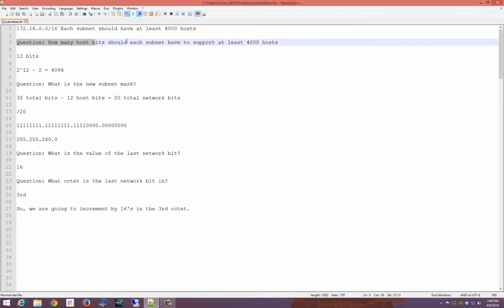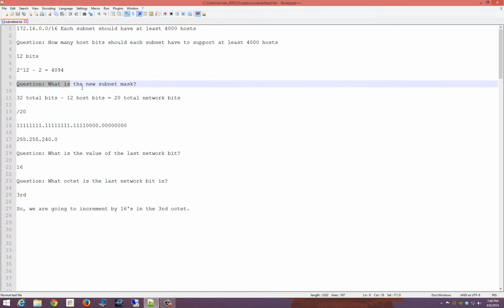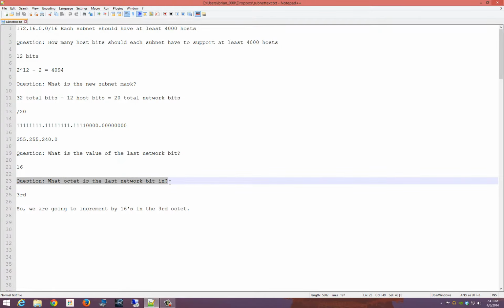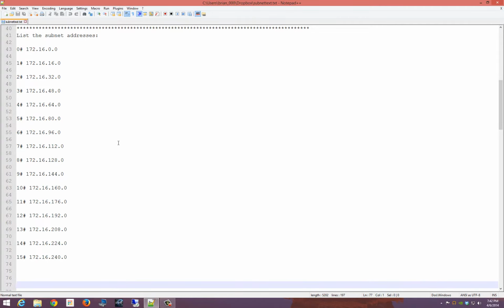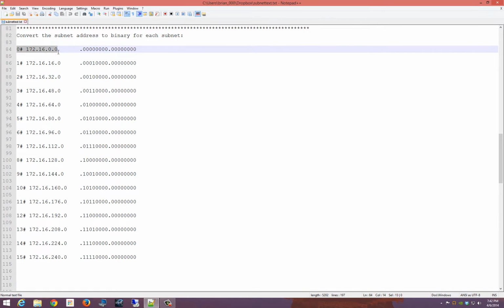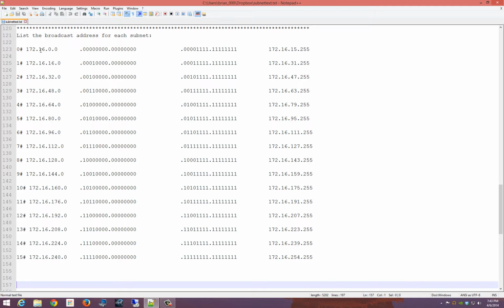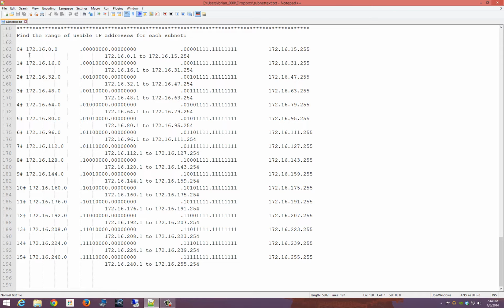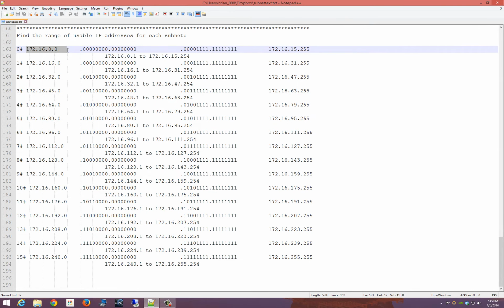Subnetting Class B Given Hosts